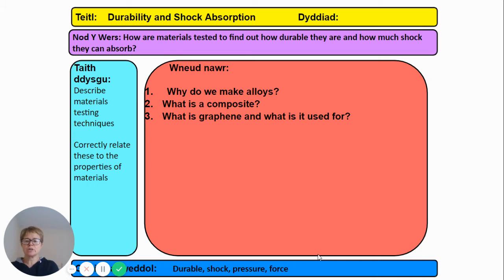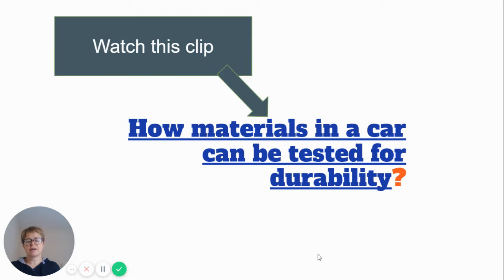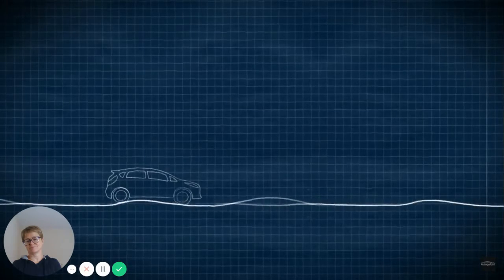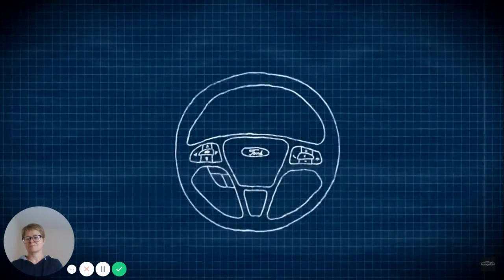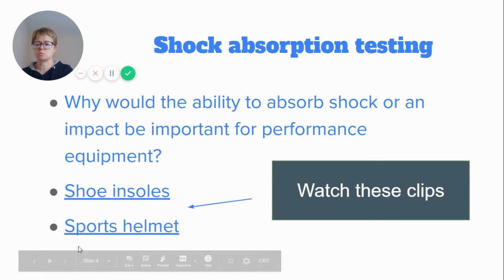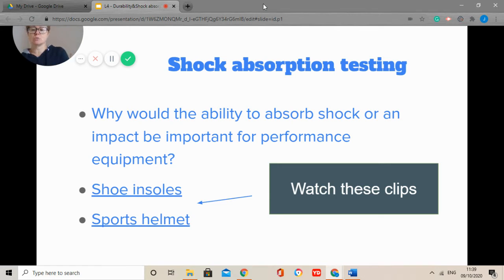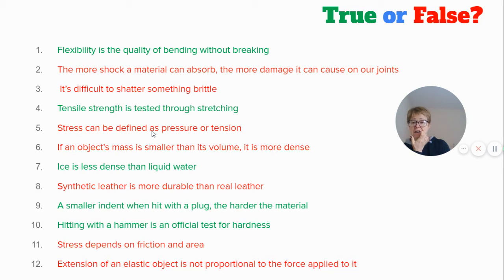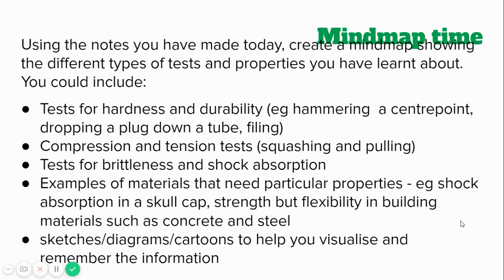Applied Science Durability and Shock Absorption